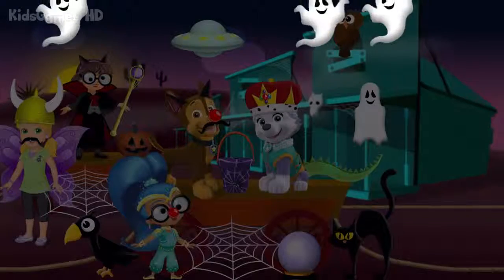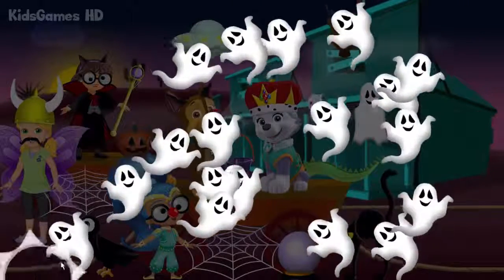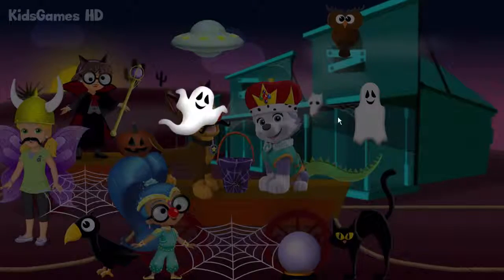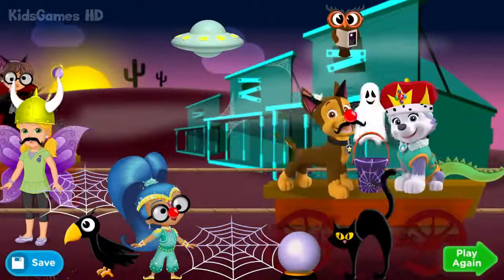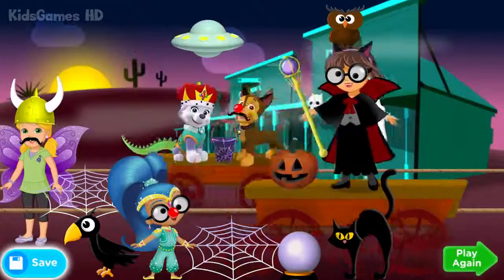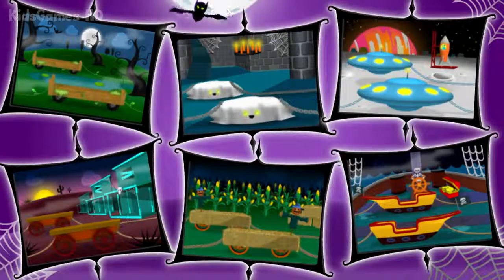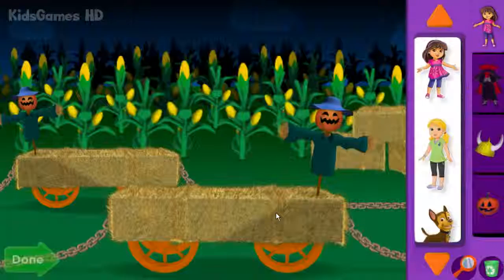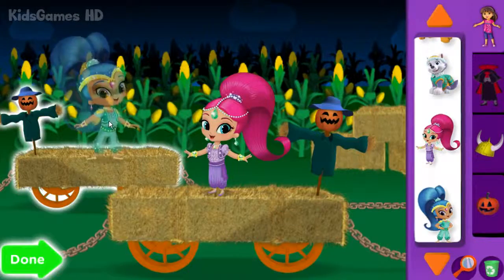Dora the Explorer & Paw Patrol Halloween Game Nick Jr Halloween Parade Game for Kids Part HD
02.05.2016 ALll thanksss